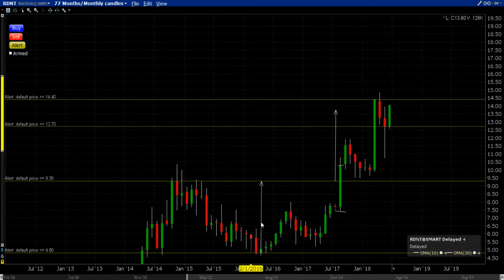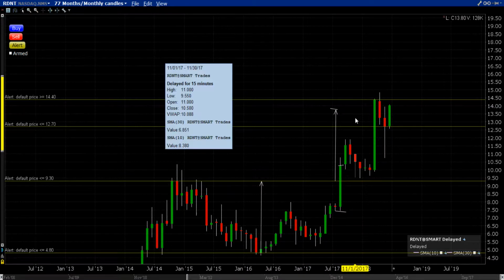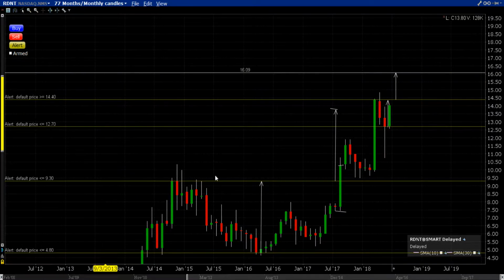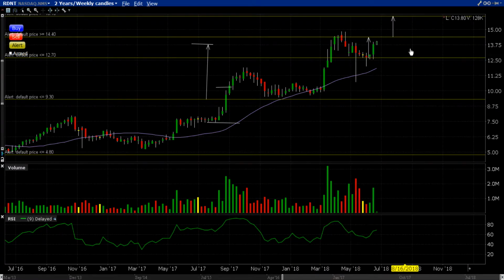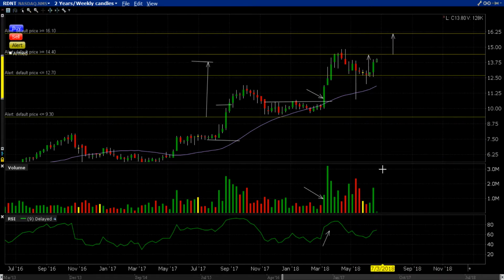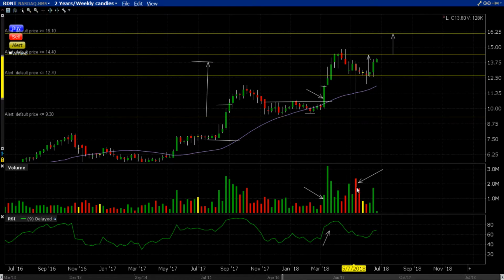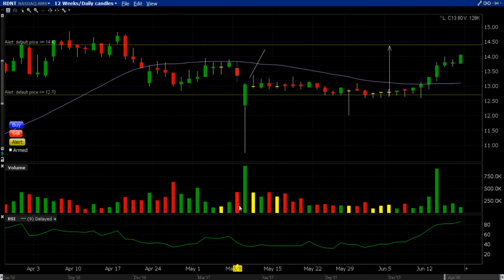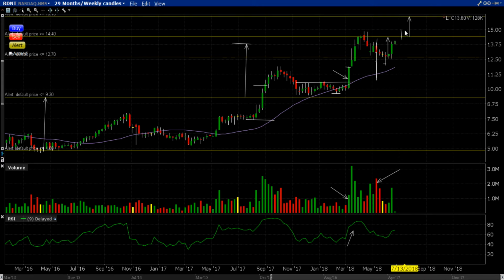Secretwars #0109 - RadNet, Inc. looking for a Stage 2 continuation breakout!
Wait till end of June for possible monthly and weekly defined breakouts! $rdnt $study